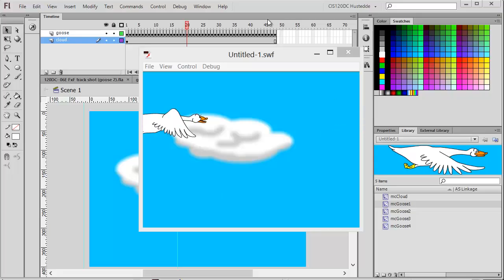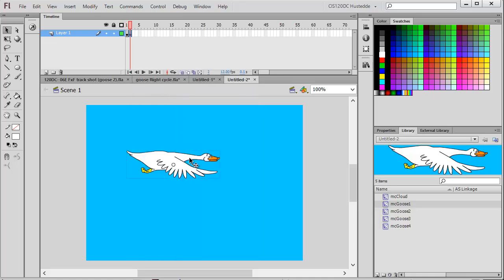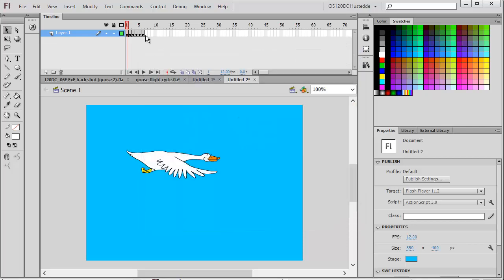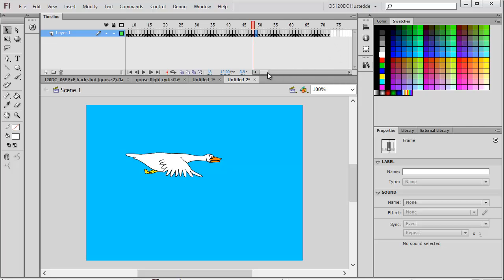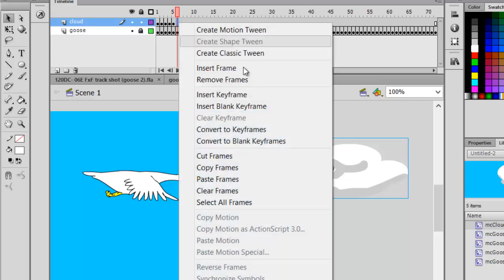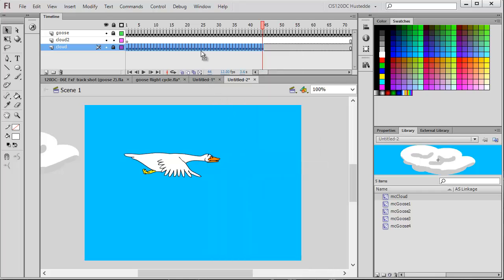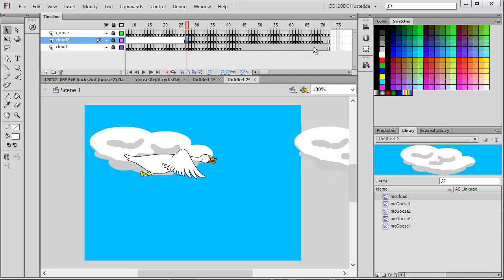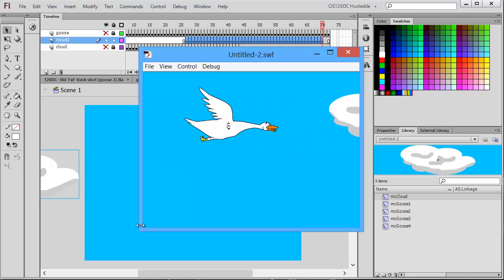CIS120DC 06F Frame by Frame Track shot (Goose 2)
CIS120DC (Adobe Flash I: Digital Animation) class at South Mountain Community College: Unit 6 Video 6 -- Frame by Frame Track Shot (Goose 2): Using a flight cycle and frame by frame animation techniques, this video demonstrates how to make a goose fly in one place as a track shot sequence. Instructor: Stephen F. Hustedde